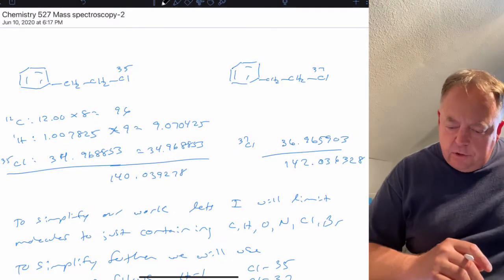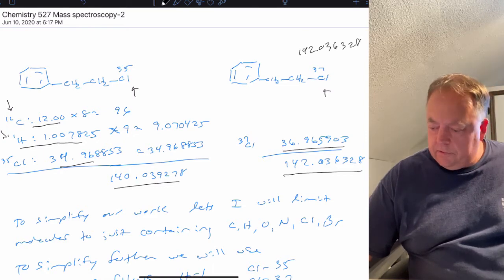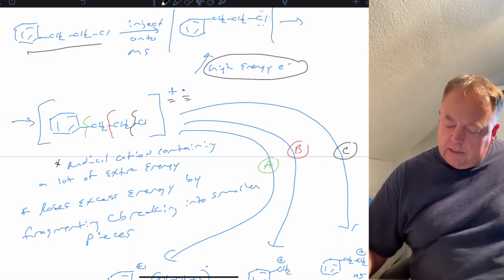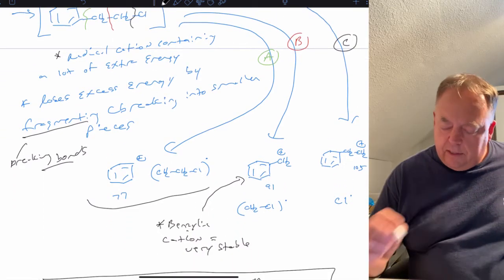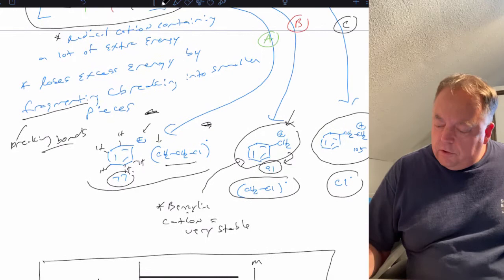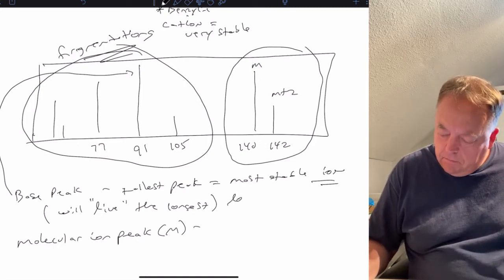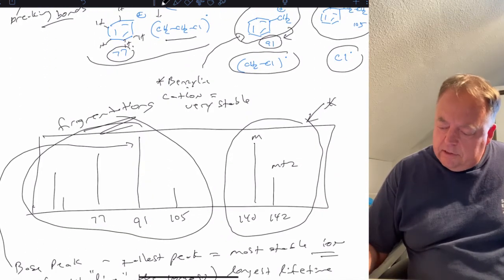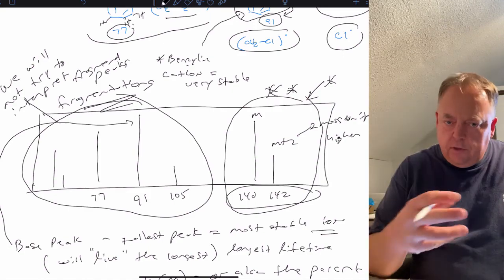Chemistry 527 Mass spectroscopy 2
a copy of the notes can be found at the following